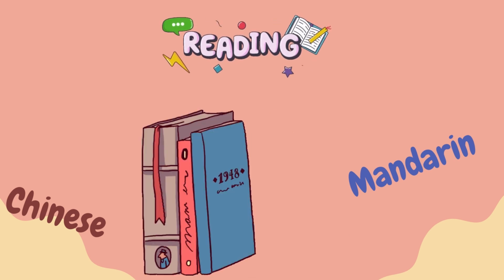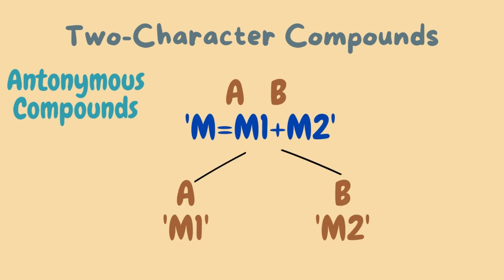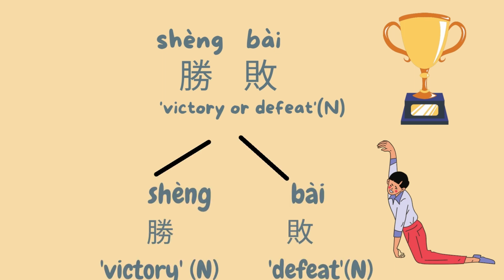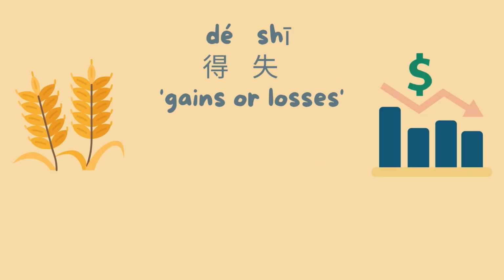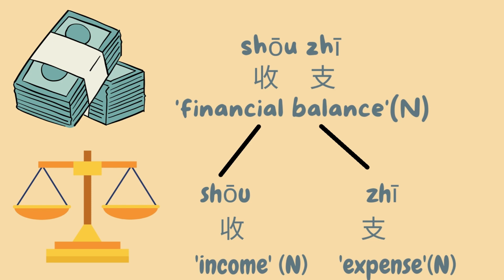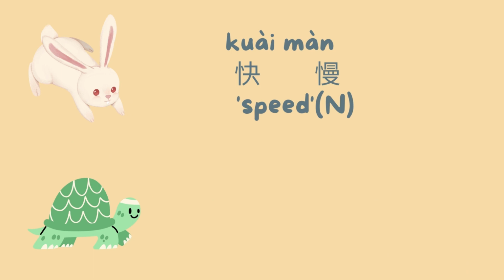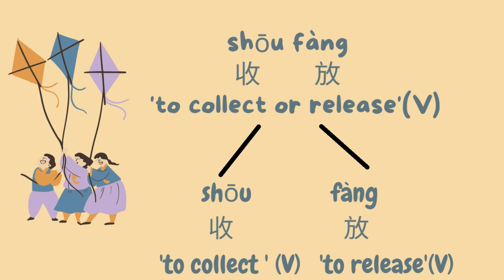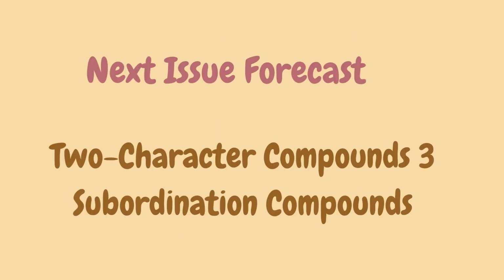Chinese # Compounds Two-Character Compounds : Antonymous Compounds (tóng yì fú cí 反義複詞)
I am a Chinese linguist with a certification in teaching Chinese as a foreign language. This channel will teach you basic Chinese grammar. I will discuss Chinese syntax, phonetics, phonology, morphology, semantics, and pragmatics with you. Hopefully, this video will assist you in sorting out tricky bits of Chinese and speaking more natively.
In this video, we'll talk about two-character compounds: antonymous compounds. An antonymous compound (two-character in our discussion) is a word that has the combined meaning as the two characters that make it up. Furthermore, its two characters have opposite meaning. You'll learn antonymous compound nouns, verbs, and adverbs in this video.